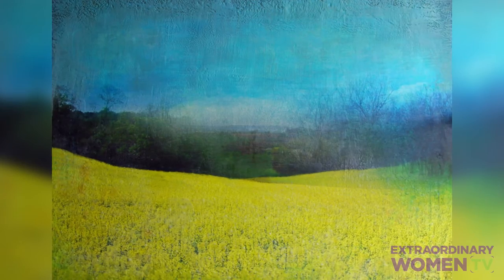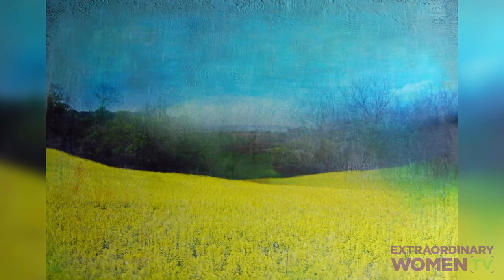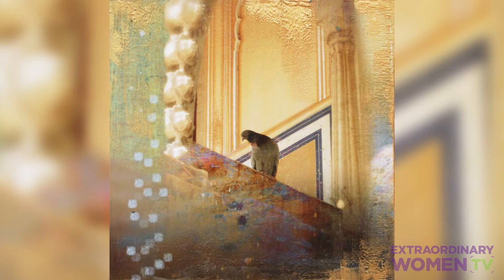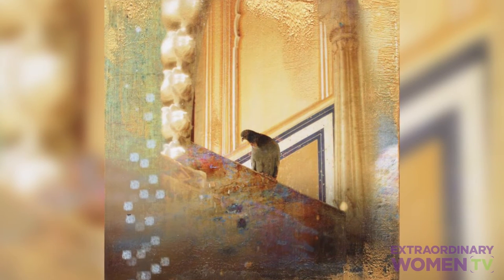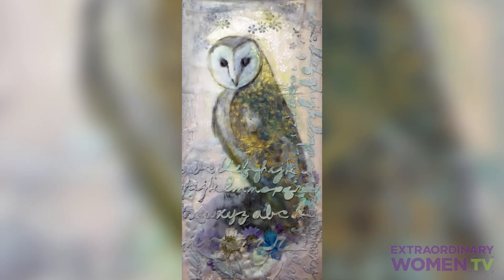Joya Paul interview with Shannon Skinner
Encaustic artist, Joya Paul, sat down with Shannon Skinner for an interview on Extraordinary Women TV, to discuss this ancient art process, her spiritual journey and adopting her son. More information about Joya at her profile